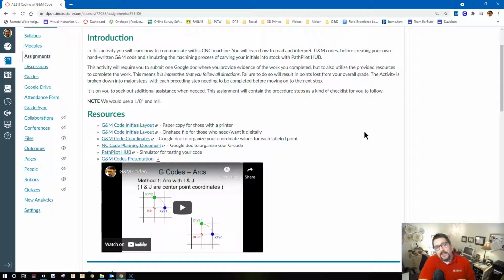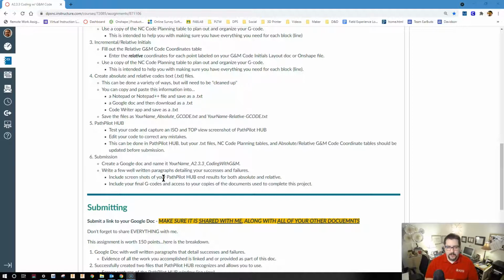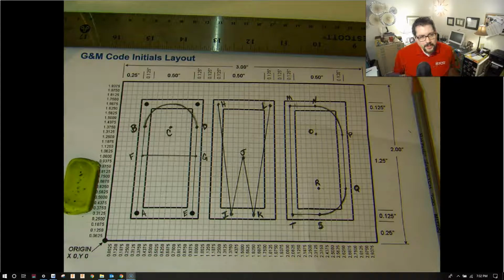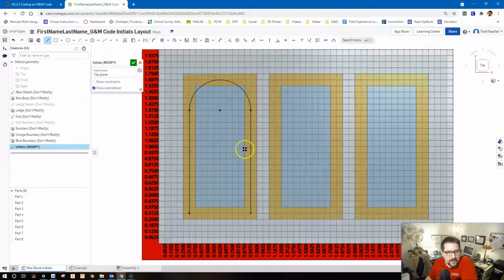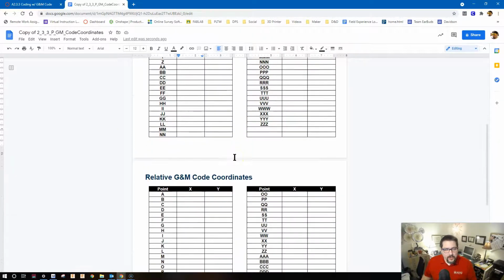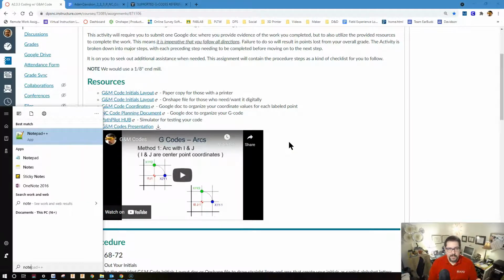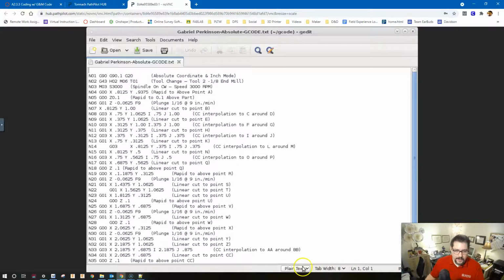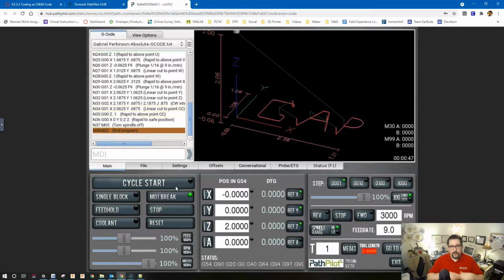A2.3.3 Coding with G-Code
00:00 Video Overview
00:30 Introduction Overview
01:34 Resources Overview
03:00 Procedure Step 1 - Plan Out Your Initials
04:49 Procedure Step 2 - Absolute Initials
05:40 Procedure Step 3 - Incremental/Relative Initials
06:20 Procedure Step 4 - Create Absolute and Relative Codes Text (.txt) Files
09:09 Procedure Step 5 - PathPilot HUB
10:09 Procedure Step 5 - Submission
12:44 Submitting Overview
10:06 G&M Code Initials Layout - Paper Copy Access
17:02 How to Use Paper Copy
21:39 G&M Code Initials Layout - Onshape File Access
23:06 How to Use Onshape Initial Layout File
25:32 Onshape Initials Sketching
32:30 Markup Comments in Onshape
36:17 Onshape File Example Tab
39:53 G&M Code Coordinates - Google Doc Access
41:49 NC Code Planning Document - Google Doc Access
51:00 Using Notepad++ to create a TEXT (.txt) File
54:05 Using a Google doc to create a TEXT (.txt) file
55:29 Using Code Writer app to create a TEXT (.txt) file
55:54 PathPilot HUB - Creating an Account
56:42 PathPilot HUB - Uploading File and Launching Virtual Controller
58:40 How to Use PathPilot HUB
1:12:39 Conclusion